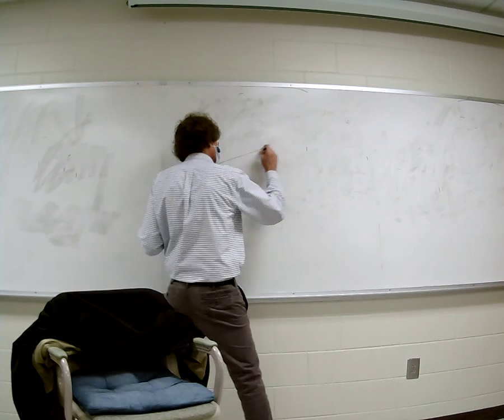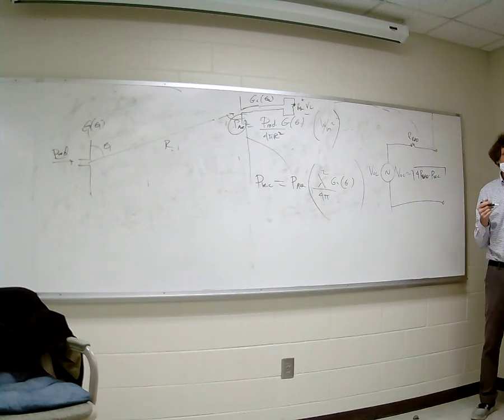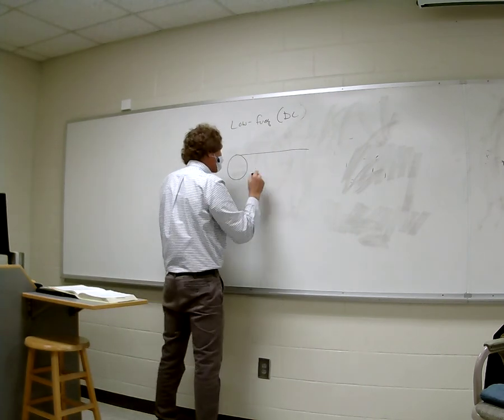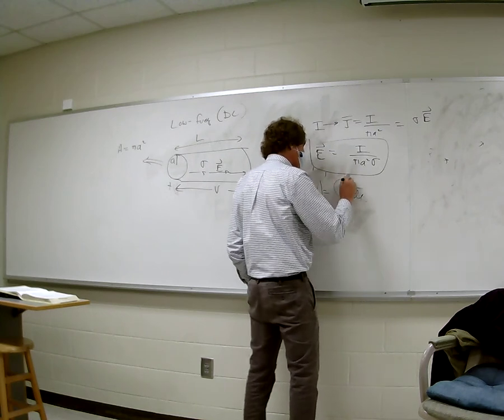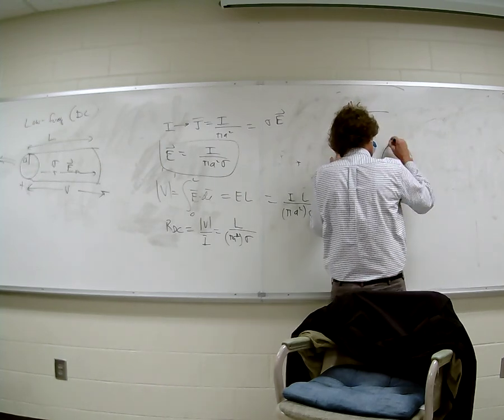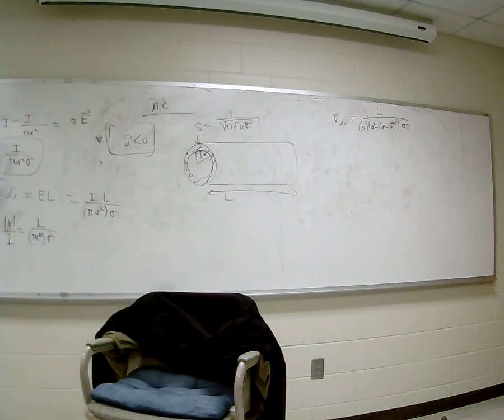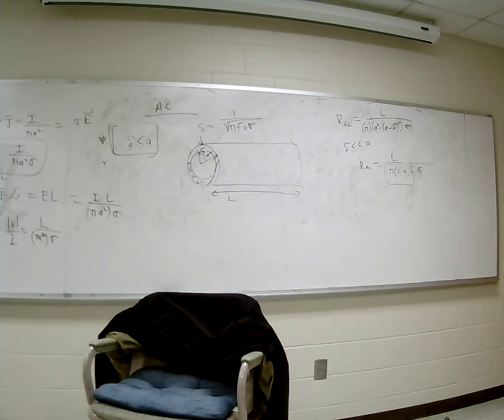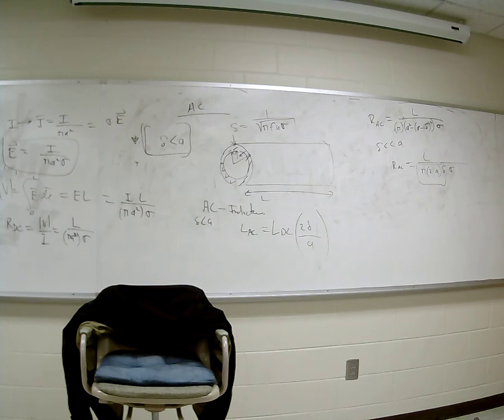Lecture 26 (3/19/2021)